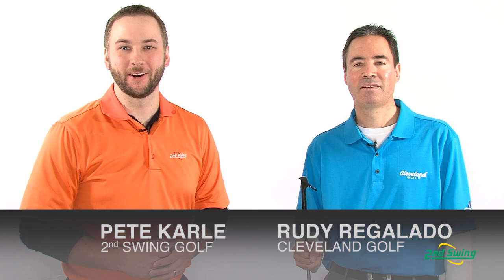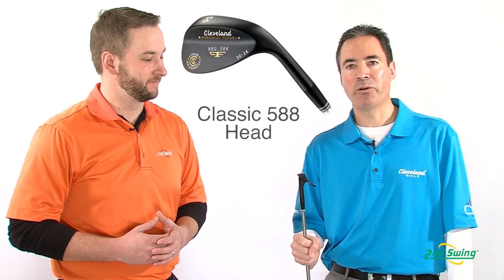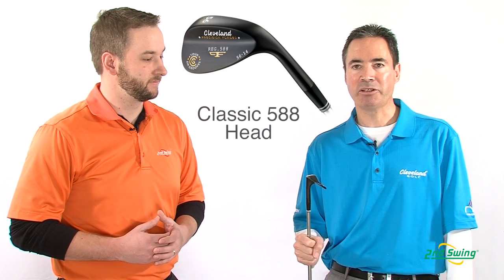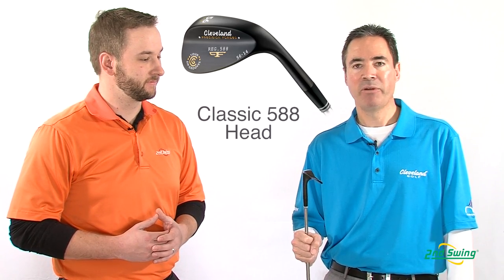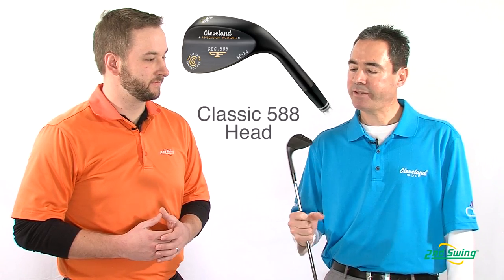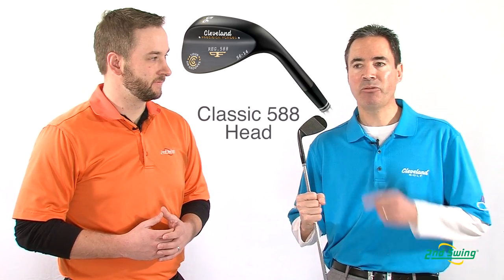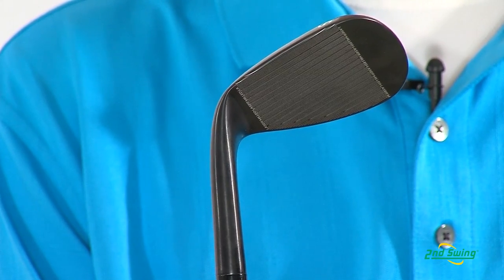Cleveland 588 Forged Wedge Review - 2nd Swing Golf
Pete Karle from 2nd Swing Golf talks with Cleveland Golf rep Rudy Regalado about the new 588 Forged Wedge